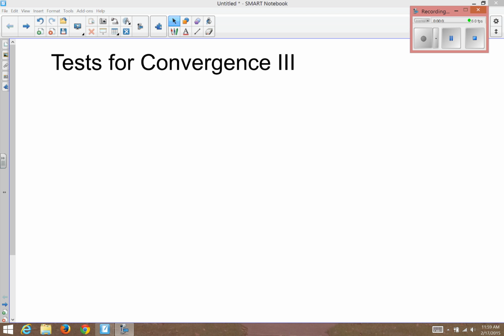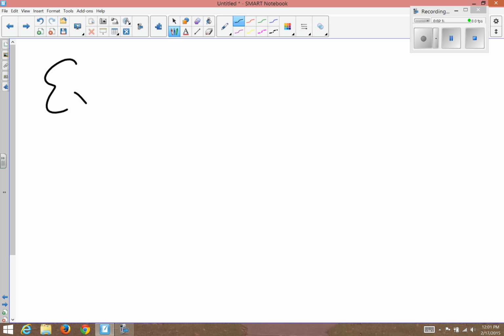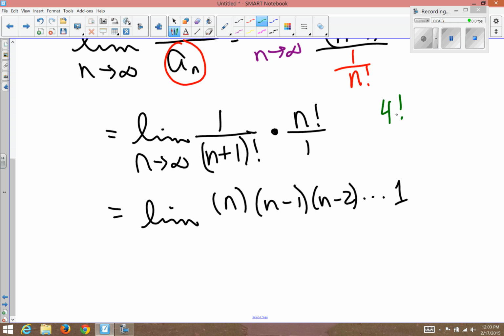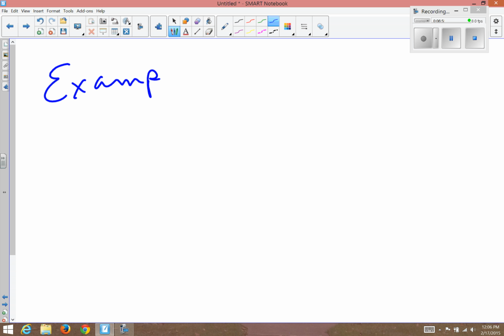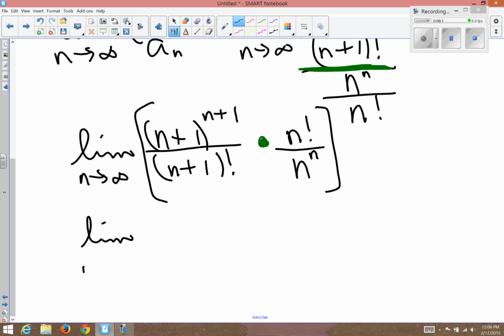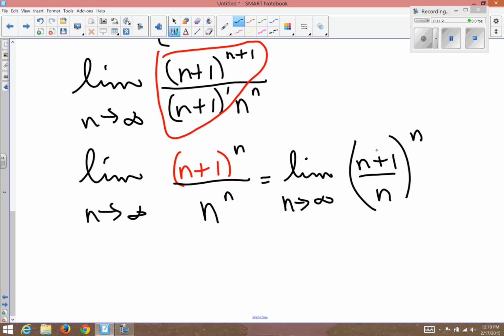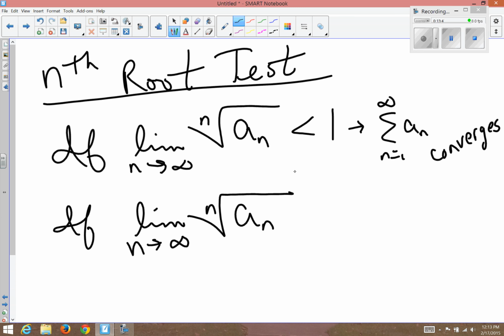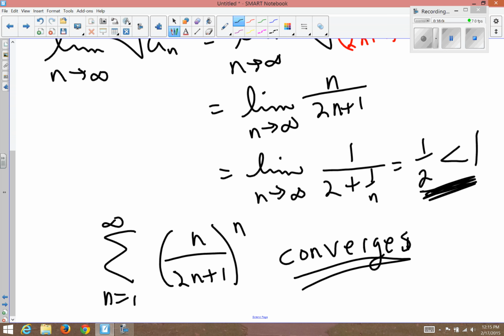Tests for Convergence III